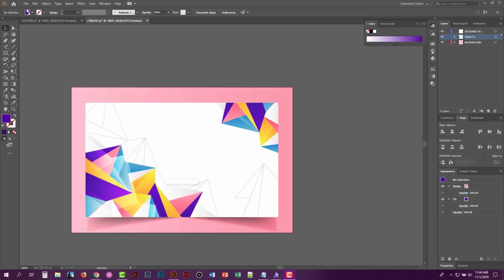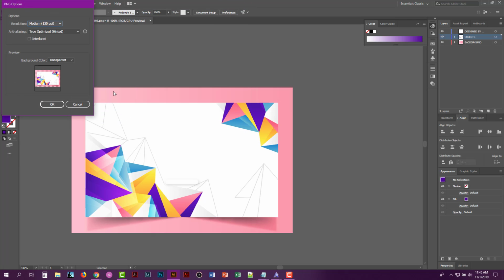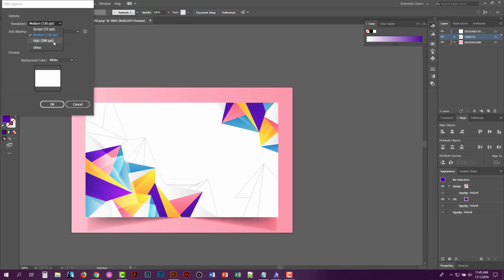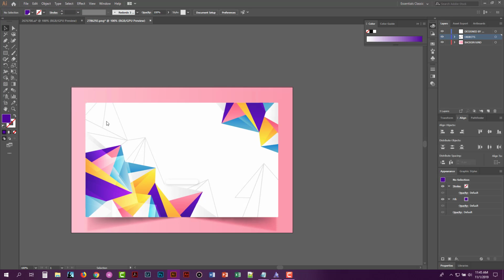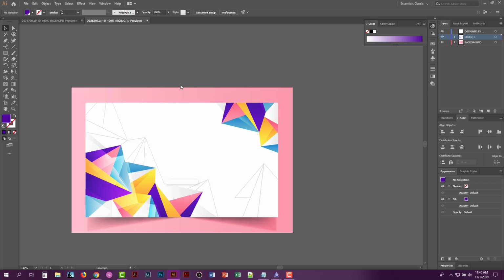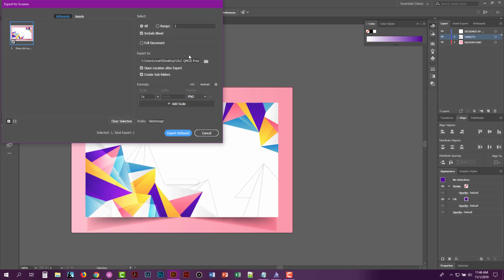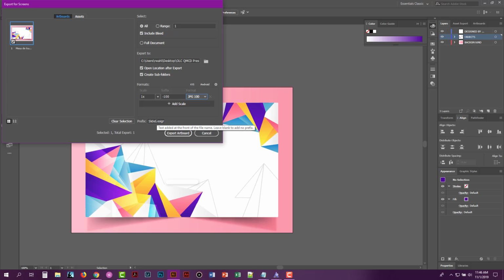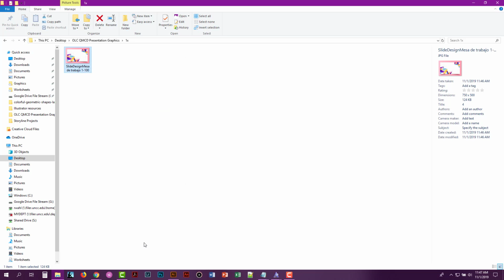Saving and Exporting Illustrator Files